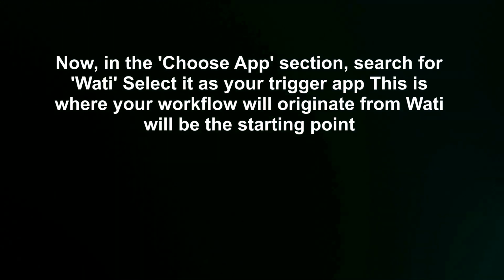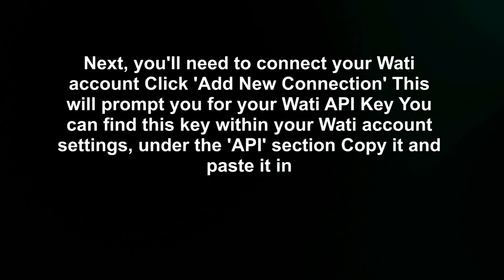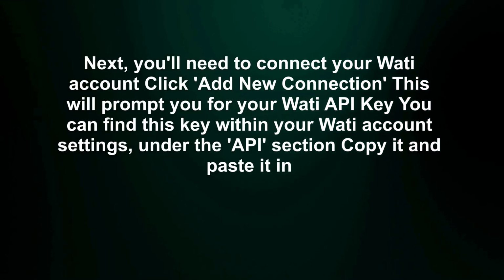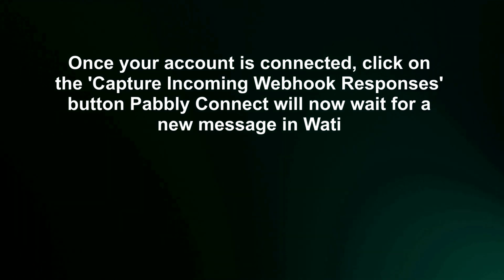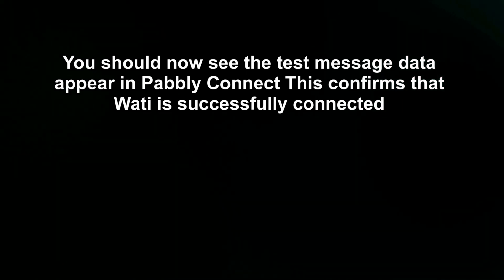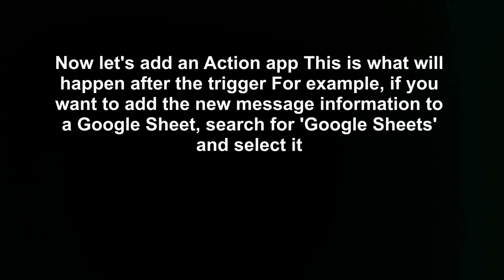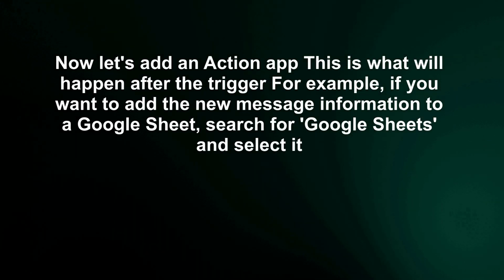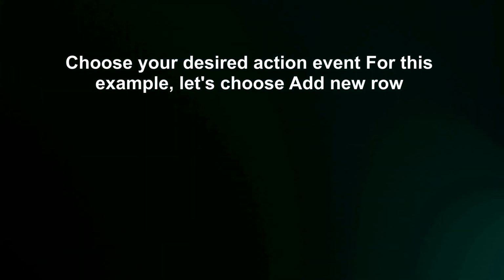How to Integrate Pabbly Connect and Wati Account - GUIDE!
How to Integrate Pabbly Connect and Wati Account explains the process of connecting Pabbly Connect with your Wati account, allowing businesses to automate workflows, synchronize data, and streamline communication processes across various applications, ultimately improving efficiency and enhancing customer experiences through integrated systems.

00:00 Intro
00:06 Integrating Pabbly Connect with Wati
00:15 Creating a Workflow
00:22 Choosing Wati as Trigger App
00:28 Selecting a Trigger Event
00:34 Connecting Your Wati Account
00:42 Capturing Incoming Webhook Responses
00:47 Sending a Test Message
00:53 Viewing the Captured Data
00:57 Adding an Action App
01:04 Choosing an Action Event
01:08 Mapping Data to Google Sheets
01:14 Testing The Integration
01:19 Turning on the Workflow